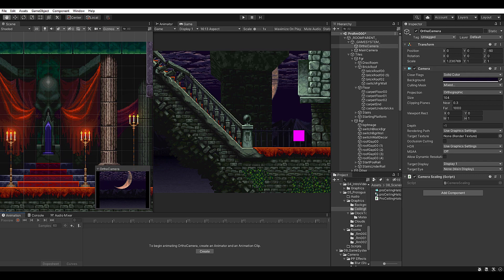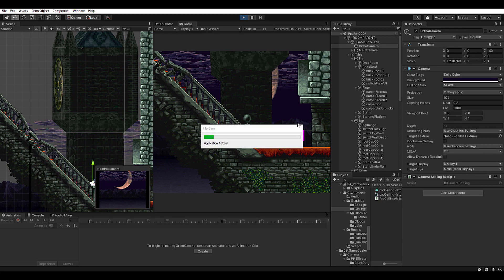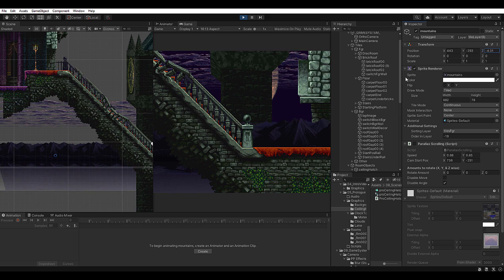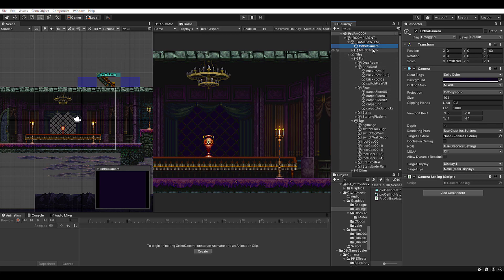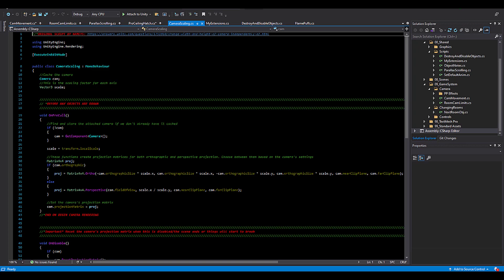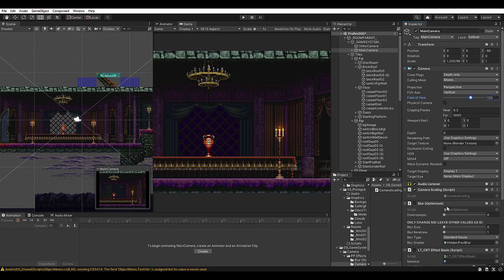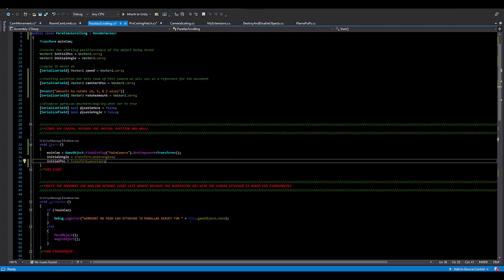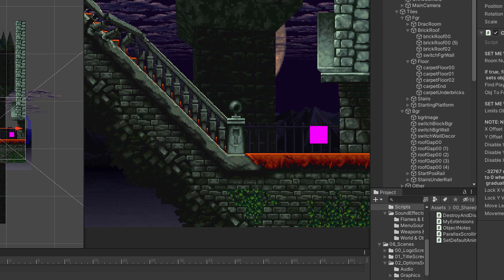Castlevania SOTN: Hacked 072821 Unity Tutorial Video 2: The camera & parallax scrolling!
First up; thumbnail link is below. Enjoy!

Also, the forums are up. Anyone who wishes to help with sprites or sounds for the engine, or wants to know how to help, please look

The FB group is called SOTN Hacked and can be found